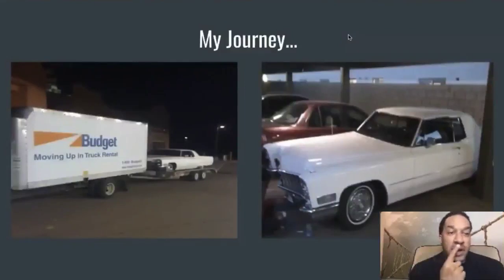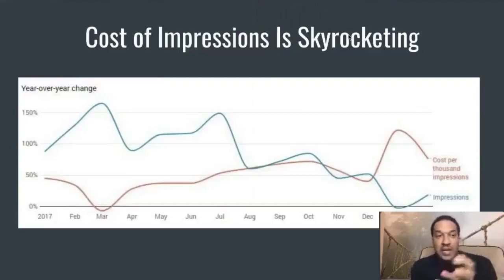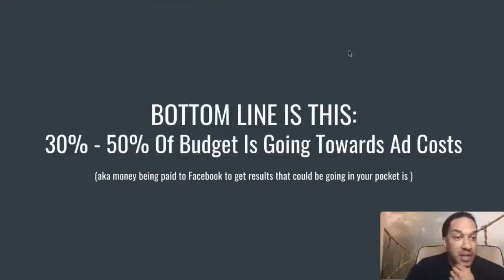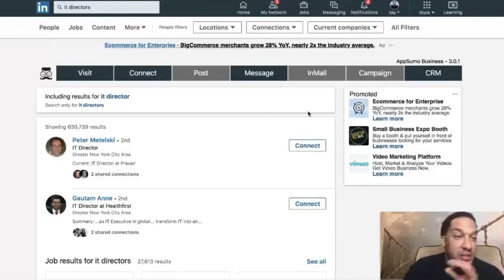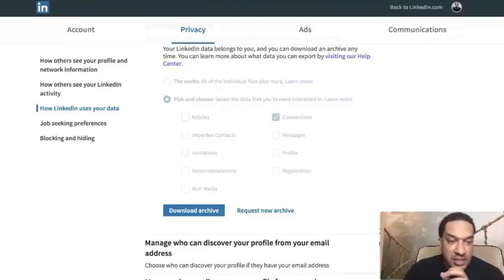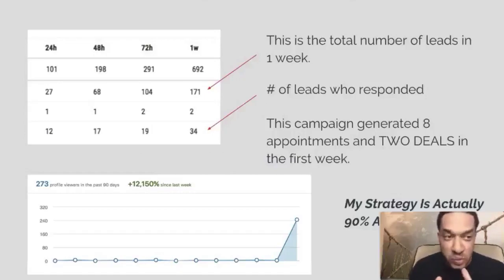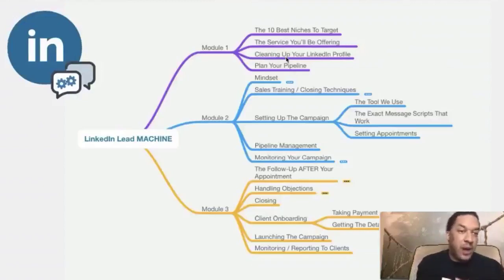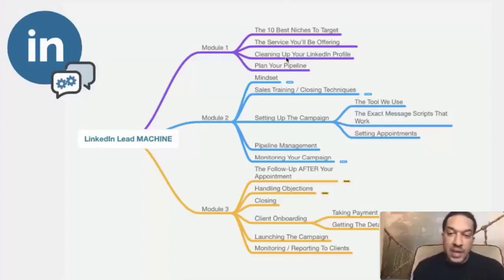LinkedIn Lead MACHINE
Start generating leads high quality leads with ZERO AD SPEND TODAY! 💪🏽